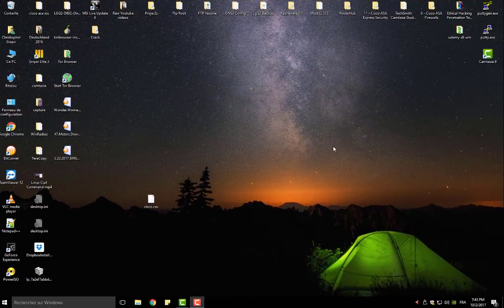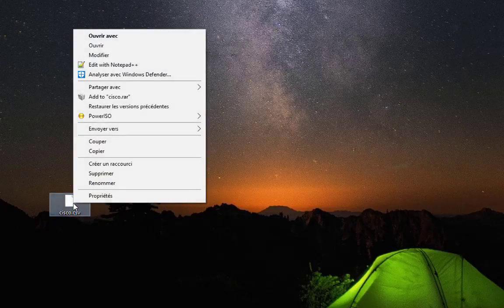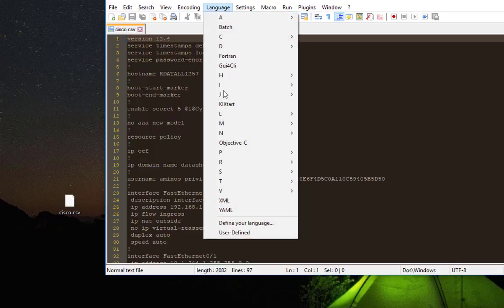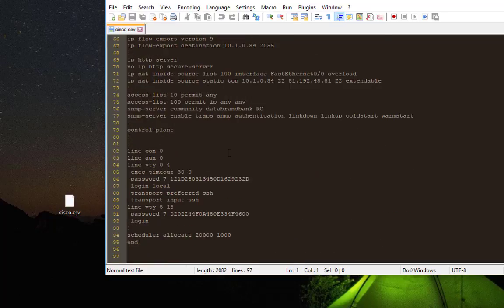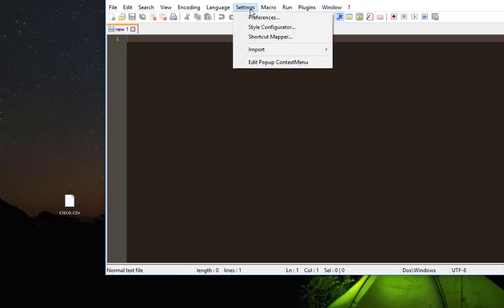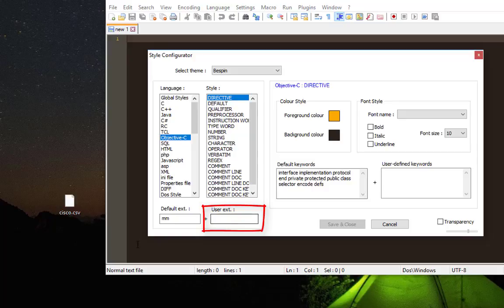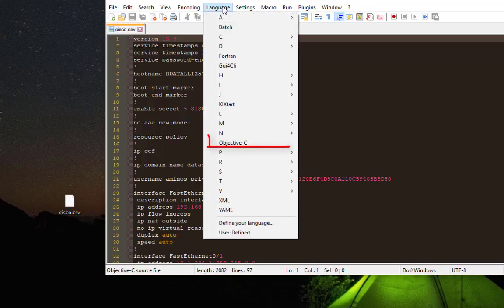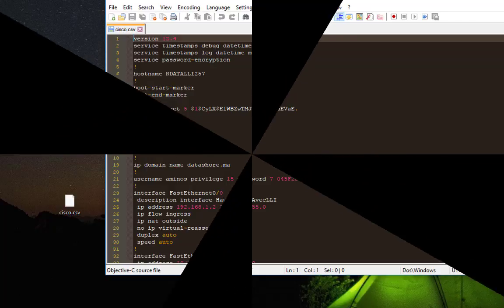How do I get Notepad++ to associate a file type with a programming language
How do I get Notepad++ to associate a file type with a language
In this video, I'll show you how you can get Notepad++ to associate a file type with a specific programming language.

All you have to do is to go In Notepad++ navigate to Settings - Style Configurator...